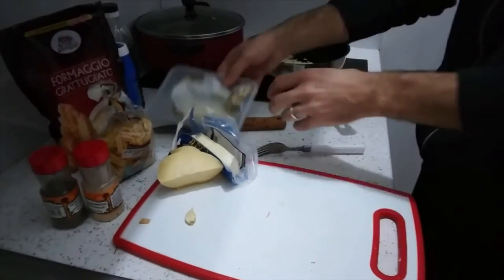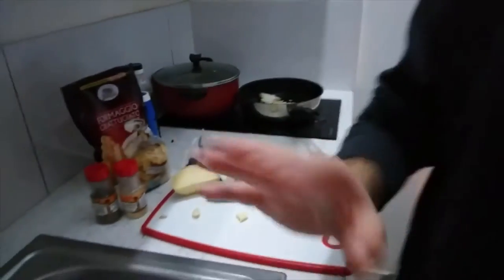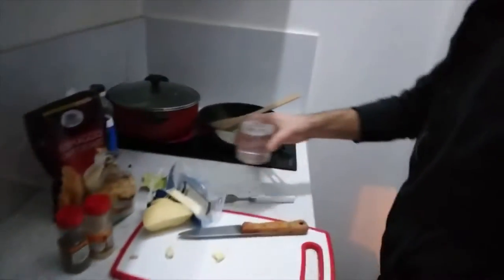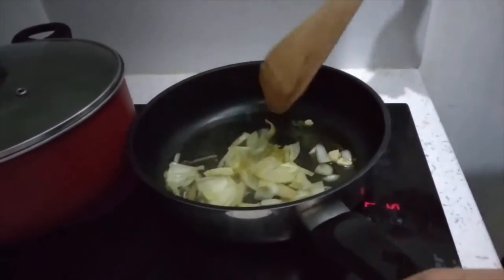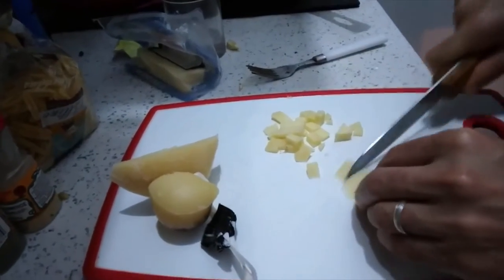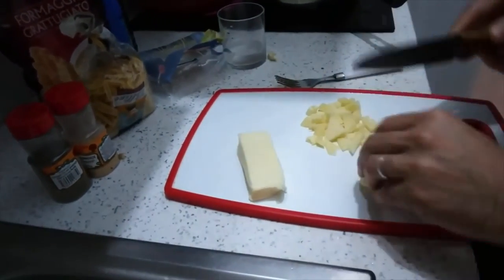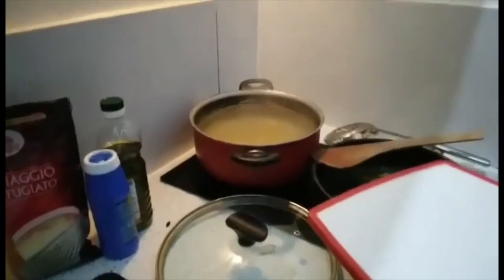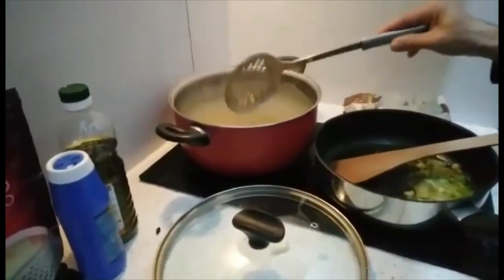Mukbang How to make a Sardinian Pasta in Bianco for special days nasio 🇵🇭❤️🇮🇹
1)This video has no negative impact.